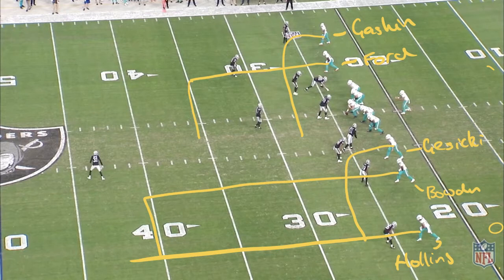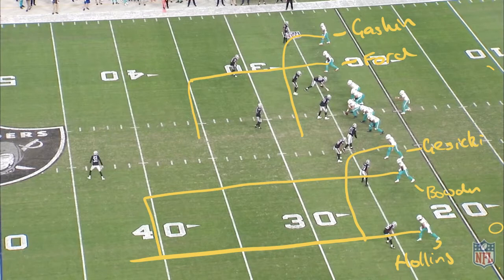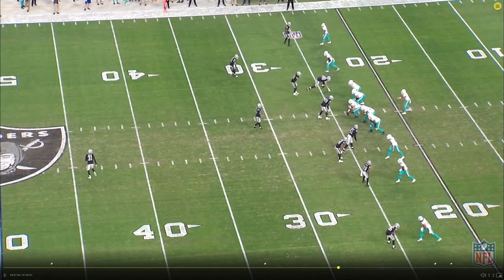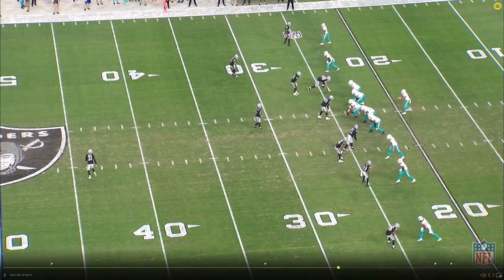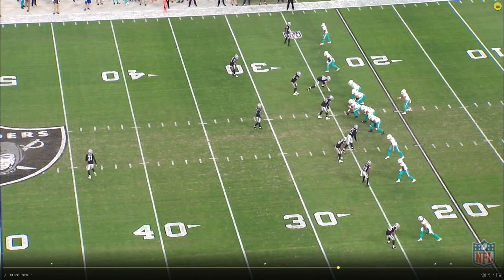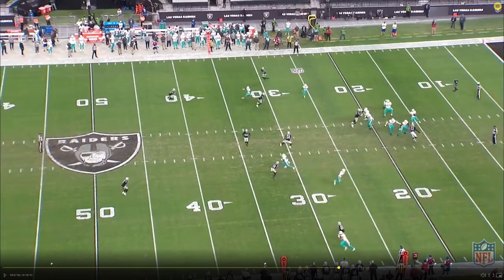N0: 38 Season 2020 Wk 16 Dolphins @ Raiders 3rd Qtr 3rd & 11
N0: 38 Season 2020 Wk 16 Miami Dolphins @ Las Vegas Raiders 3rd Qtr 3rd & 11

- Tua scramble & keeps eyes upfield
- Pass protection breaks down when 3 DL beat 5 OL
- Flood concept from trips formation has two players beat the defensive scheme